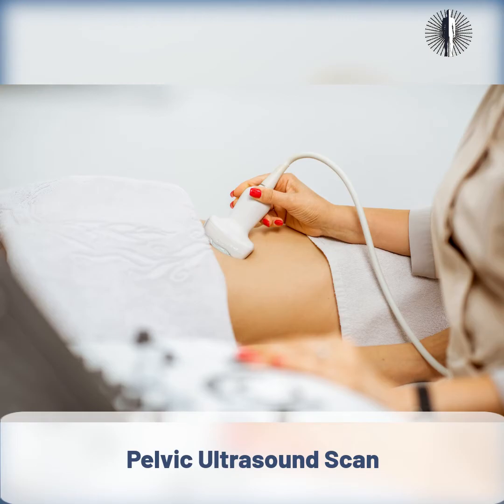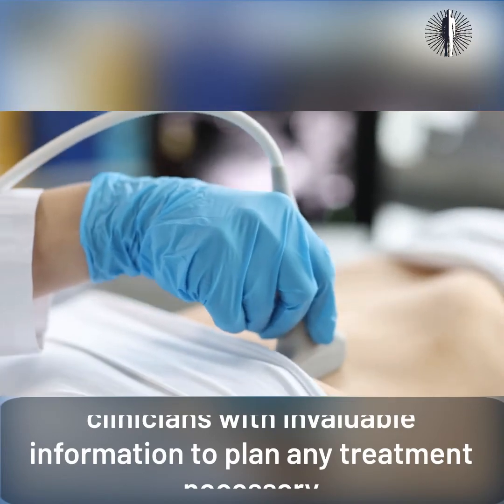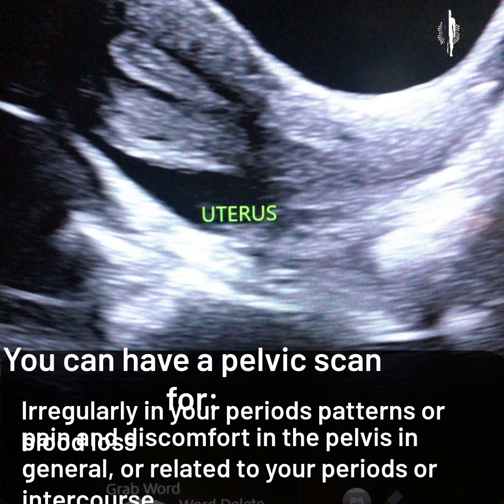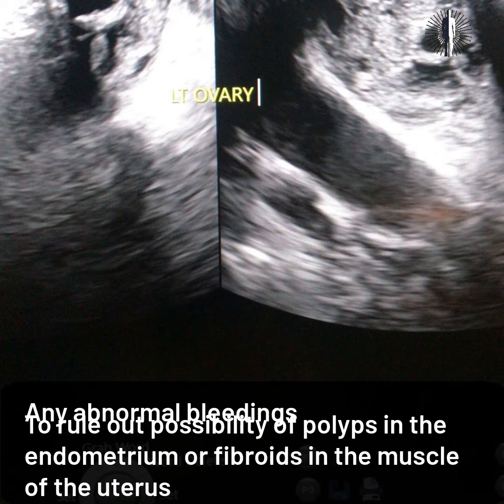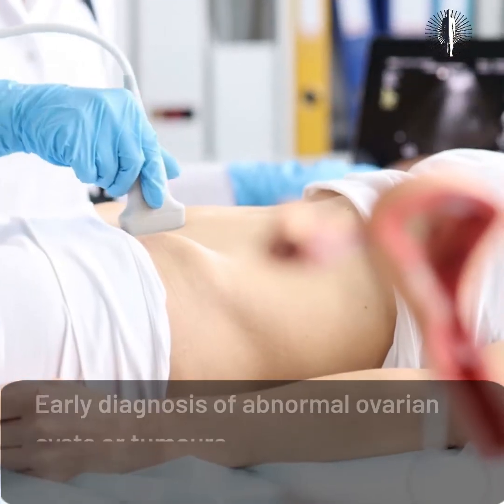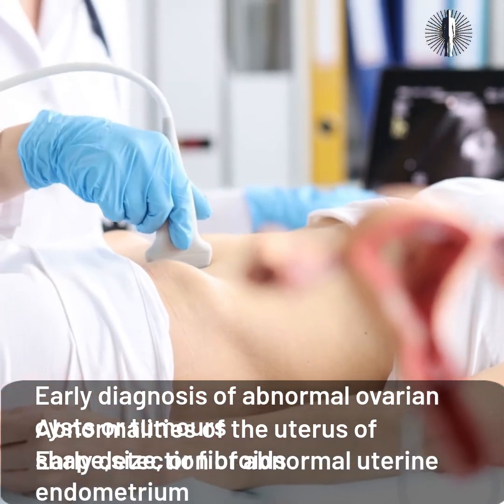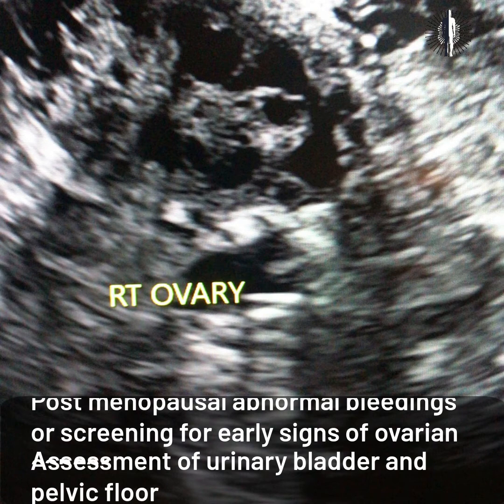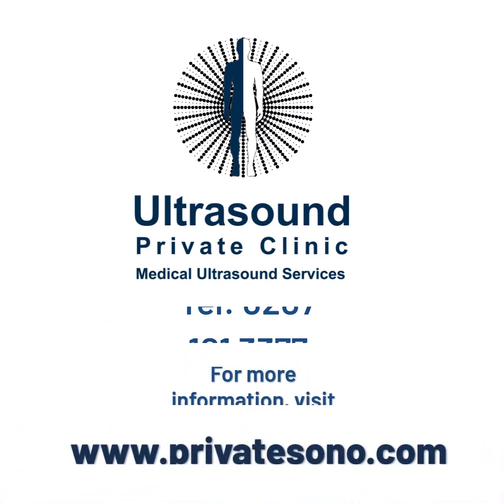Pelvic Ultrasound Scan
Trans vaginal and trans abdominal scans are used to study the female pelvic organs in detail.
pelvic scans are providing clinicians with invaluable information to plan any treatment necessary
You can have a pelvic scan for:
-Irregularly in your periods patterns or blood loss
-pain and discomfort in the pelvis in general, or related to your periods or intercourse
-any abnormal bleedings
-to rule out possibility of polyps in the endometrium or fibroids in the muscle of the uterus
-to check the ovaries for possible endometrioma and the pelvis for endometriosis
-diagnosis of polycystic ovaries
-Early diagnosis of abnormal ovarian cysts or tumours
-abnormalities of the uterus of shape,size, or fibroids
- early detection of abnormal uterine endometrium
-post menopausal abnormal bleedings or screening for early signs of ovarian cancer
-assessment of urinary bladder and pelvic floor.

Private Ultrasound Clinic World Class Health Services in the Heart of London